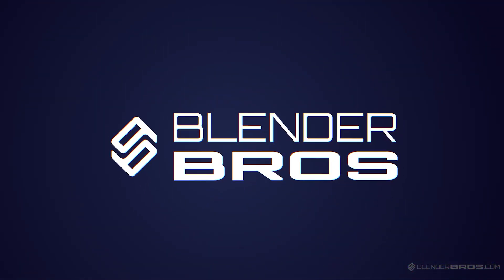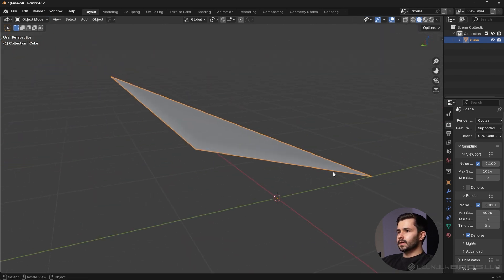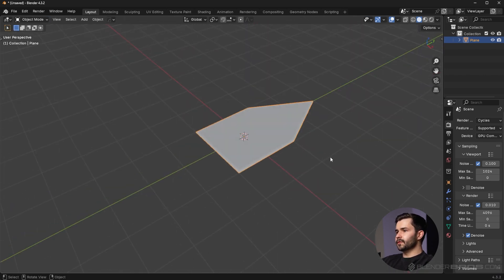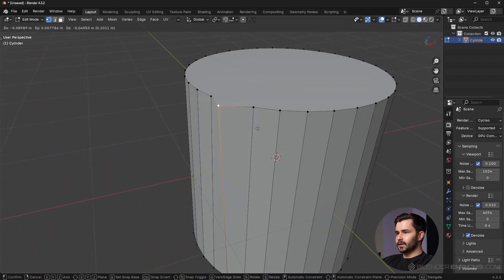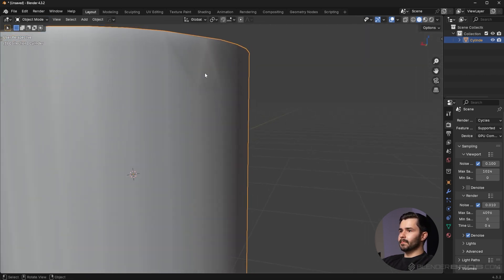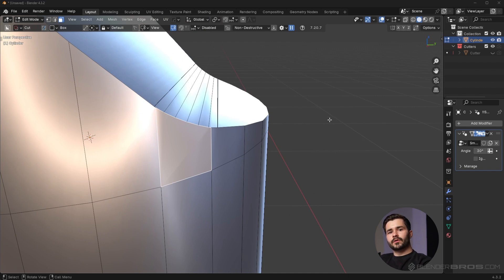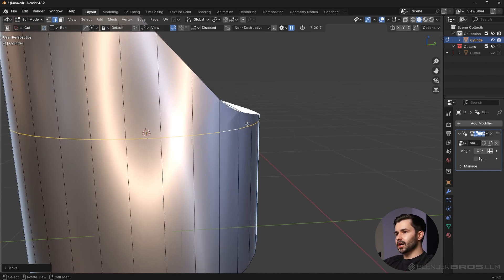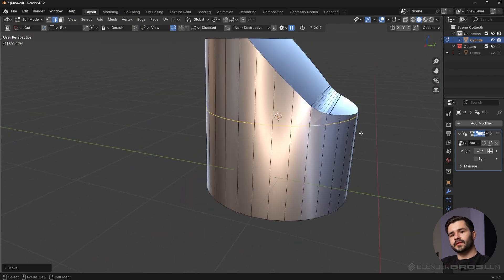Why does your shading look messy in Blender?